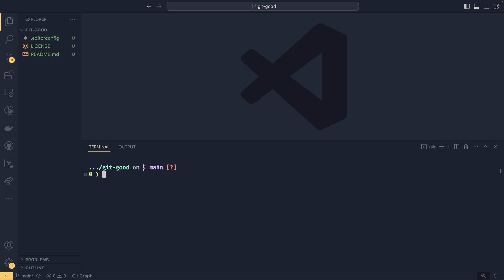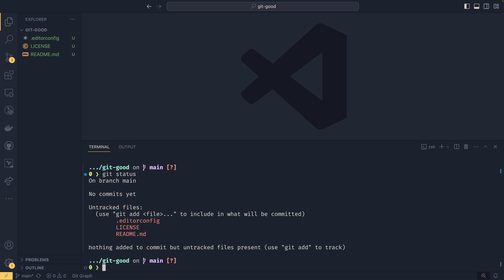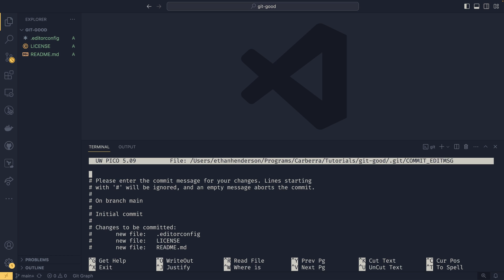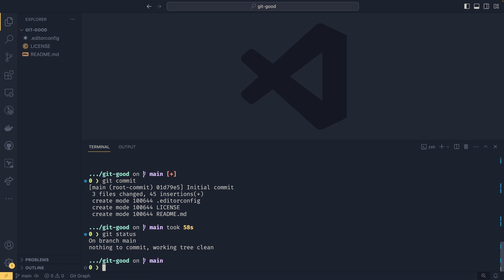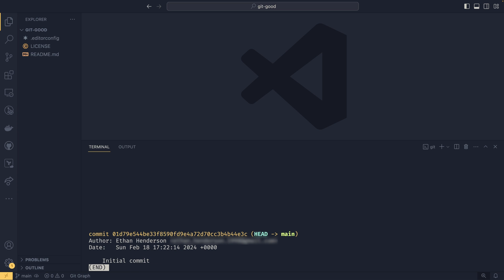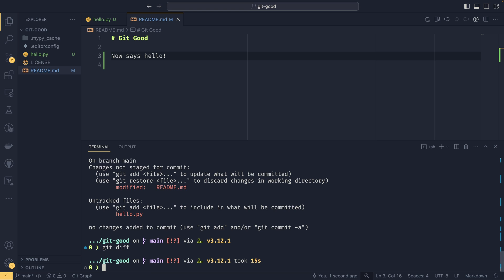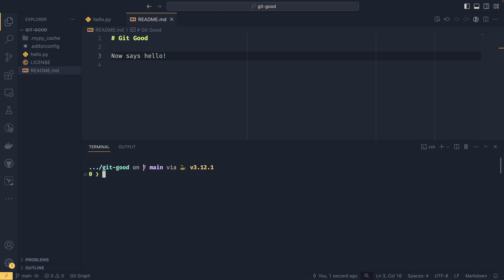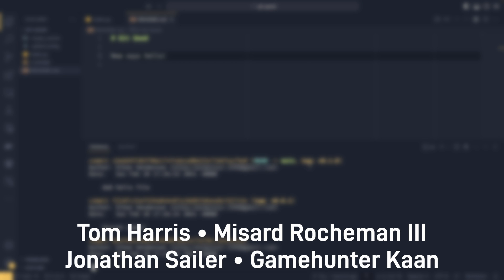Staging and committing changes - Git Good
Welcome to Git Good! Now you've created your repository, we'll be learning how to stage changes for commit as well as how to actually commit them. There's a little bonus in there about tagging commits as well!